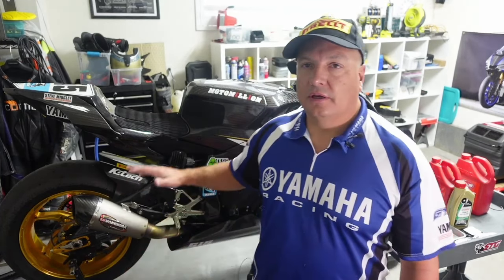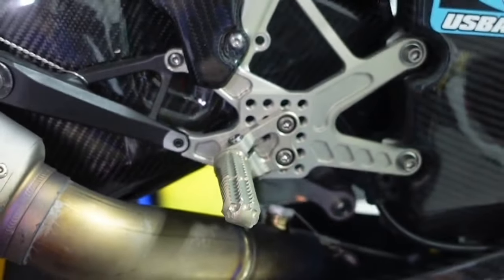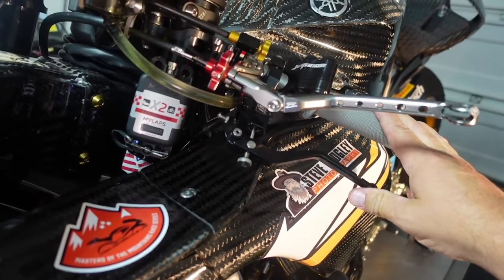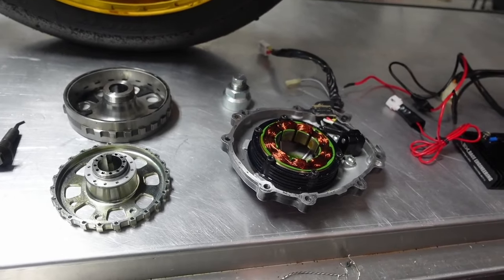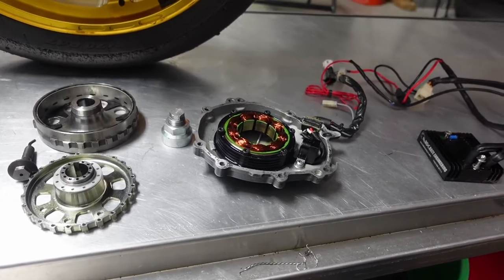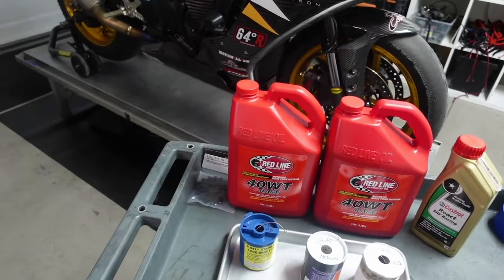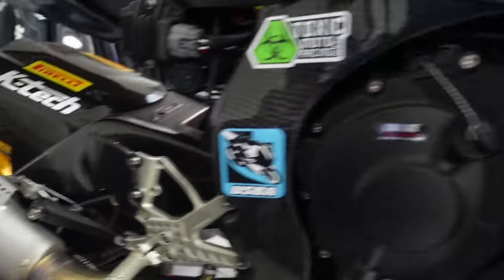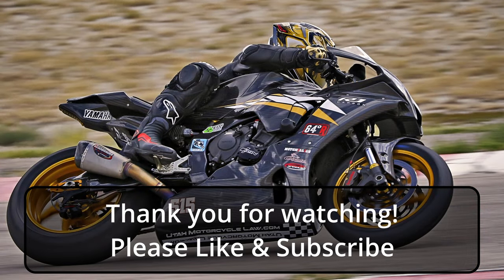2022 Yamaha R1 Race Bike Build - Part 3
In this video we cover the last six months of getting the R1 ready to race in the Utah Sportbike Association series. The lengthened swingarm is installed and racing was a success.

Chapters:
0:00 - Intro
0:37 - Swingarm
4:48 - Attack Rearsets
8:00 - IMA Index Brake (Scooter Brake) Setup
15:10 - BDK Racing Generator
23:17 - Project Cost, KTech TRDS Price Drop
27:10 - Safety Wire Tips (correction - sizes are in 1/10th of an inch)
23:41 - Racing Oil
32:31 - All about race tires and takeoffs

Machinist who slotted my swingarm here in Colorado:
Mark Johnson
Cost was $300 without shipping cost.

Chris helped me to source several parts, including the index brake.